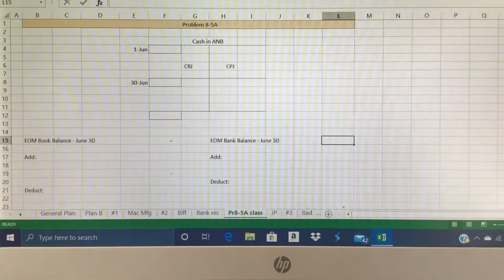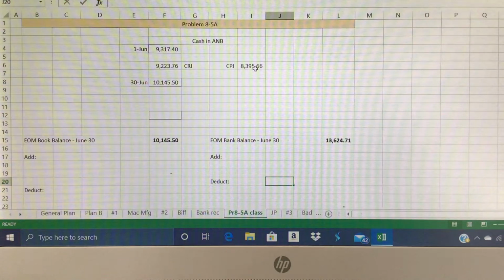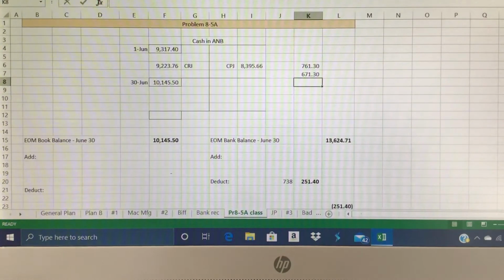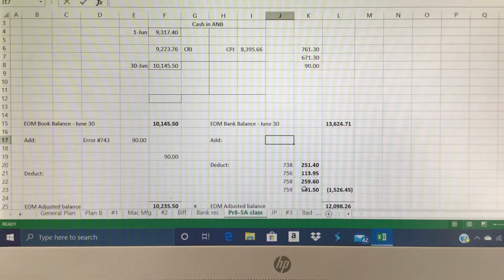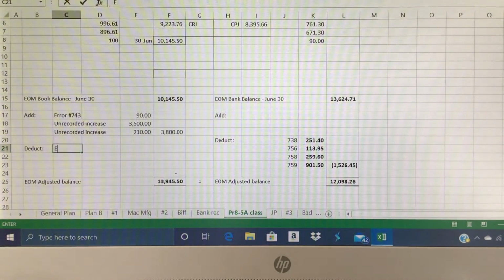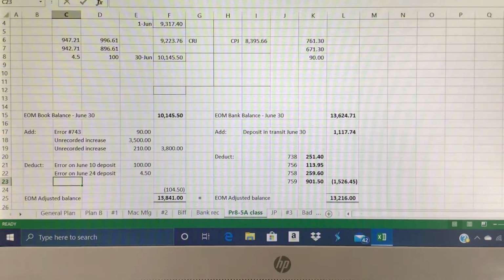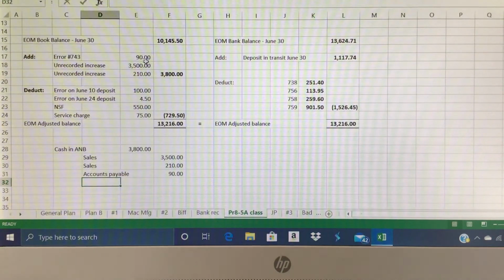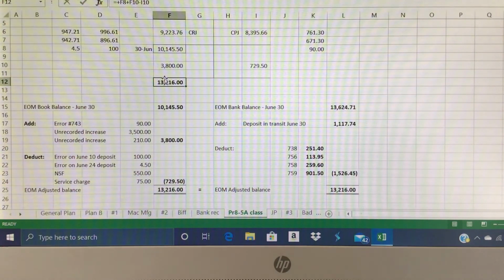SCCC ACC101 Pr 8-5A